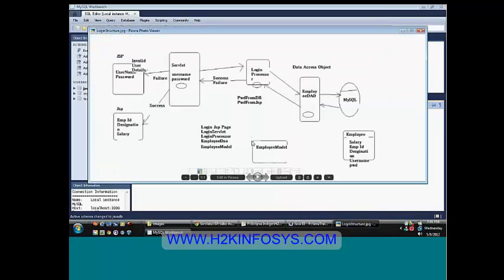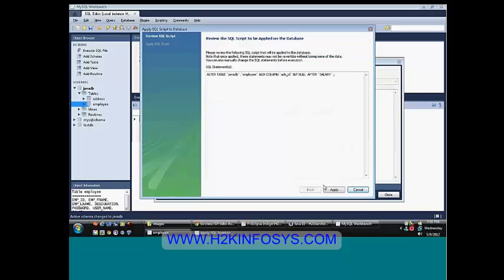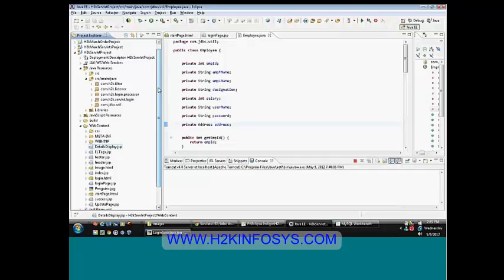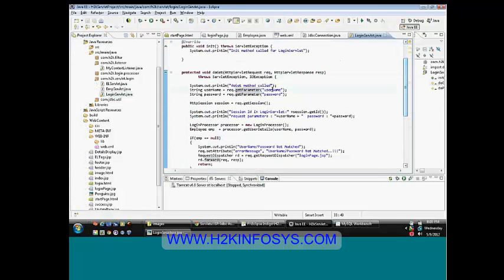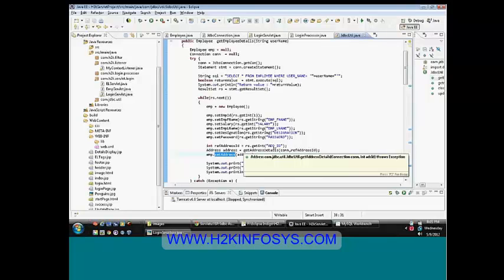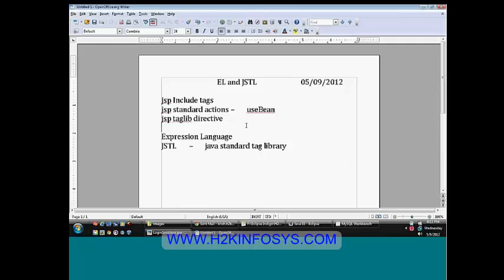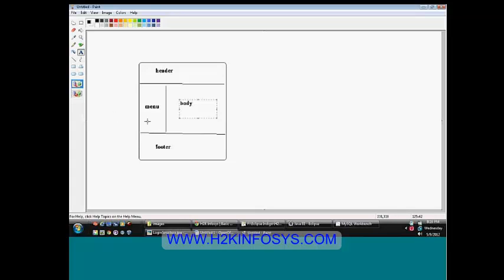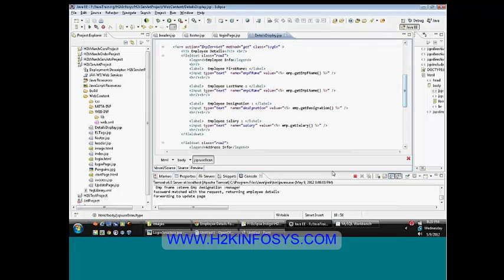Java Servlets Page | Servlet Tags | best Java online Training course services given by H2K infosys